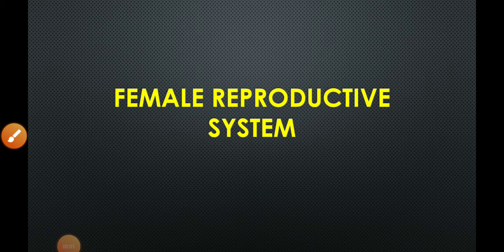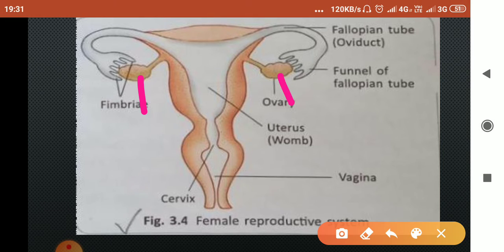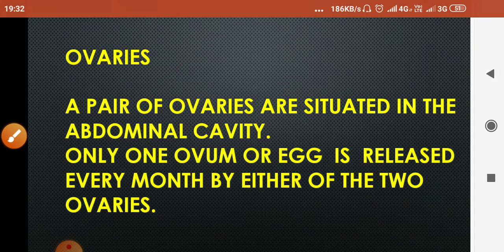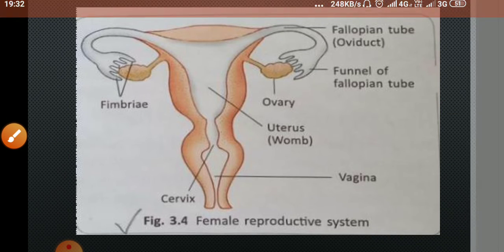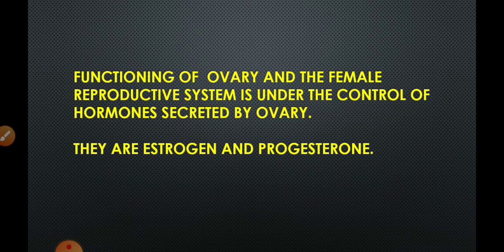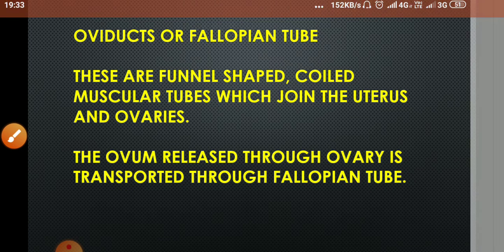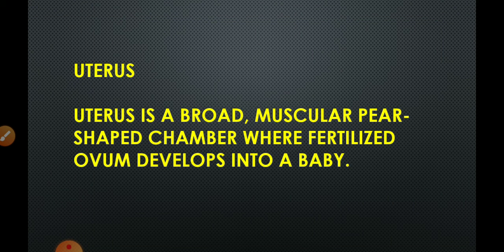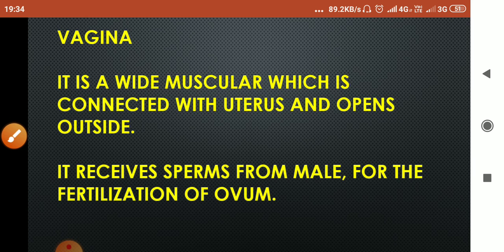Reproduction in Animals- part 3